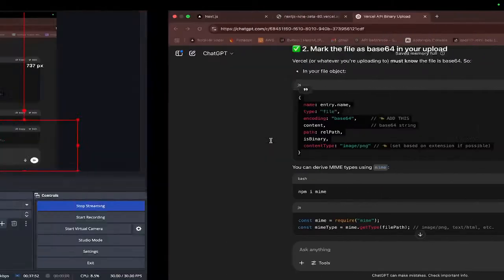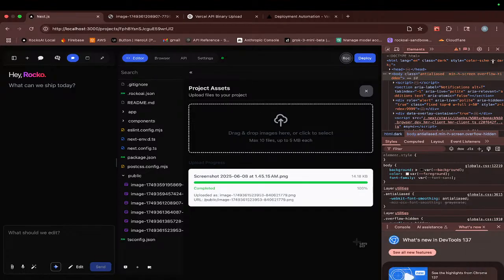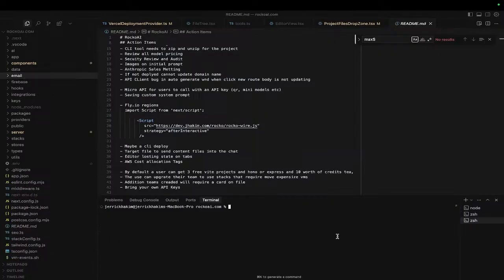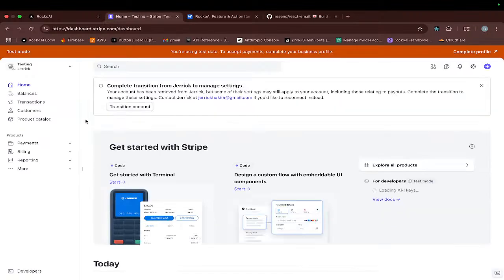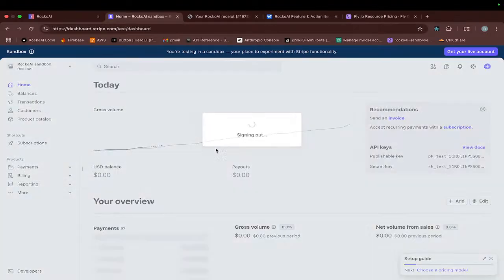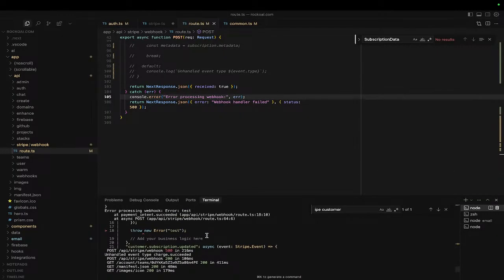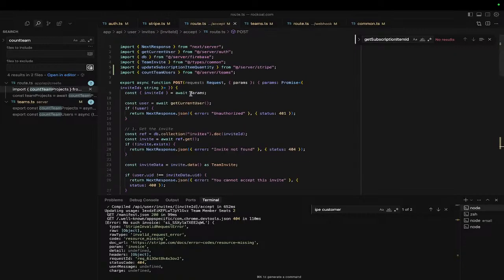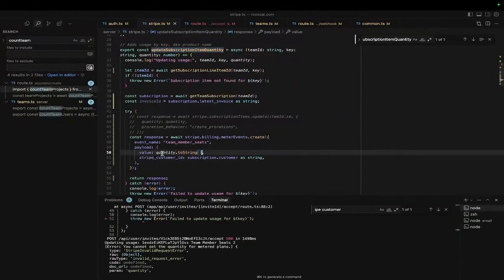Vibe Coding a Vibe Coding App? - Yeah Kinda what I'm doing RN. Rate my prompt.